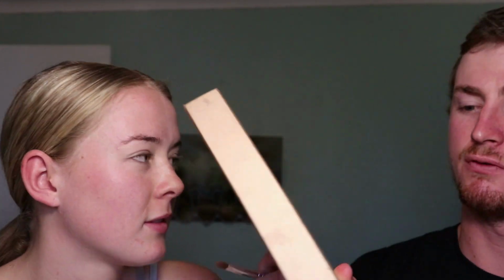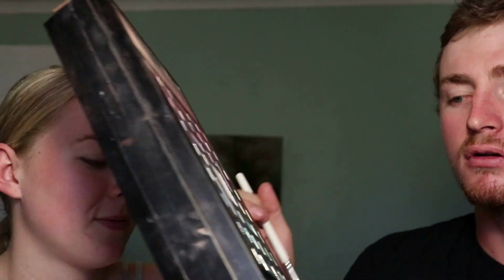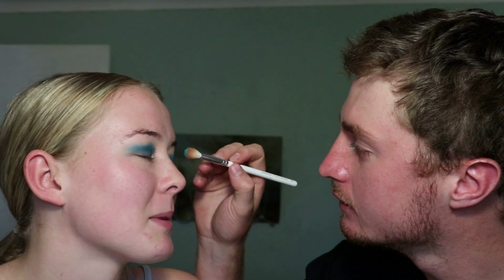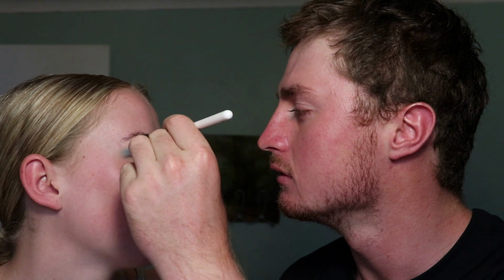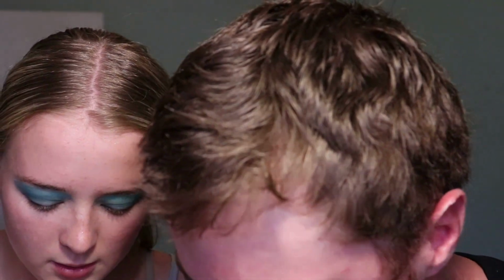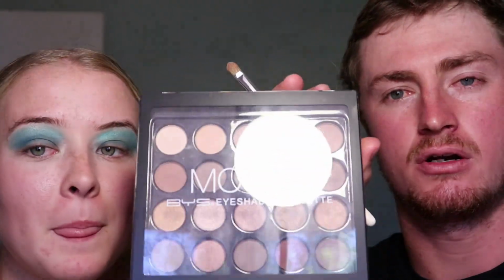MY BOYFRIEND DOES MY MAKEUP!!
Todays video is my most exciting yet! My boyfriend Jacob does my makeup, if you wanna see him in more videos be sure to give this a big thumbs up and subscribe to my channel!! lots of love
xx JM